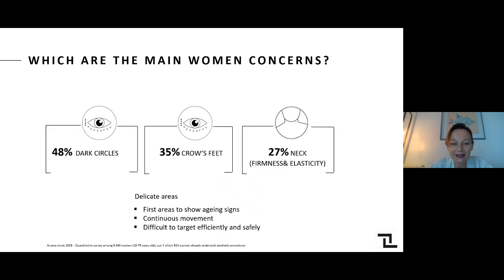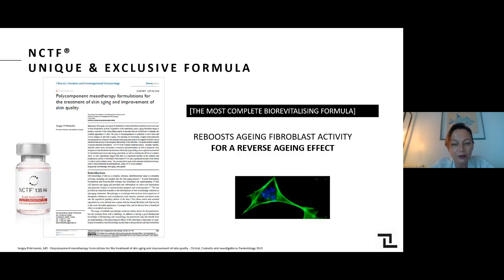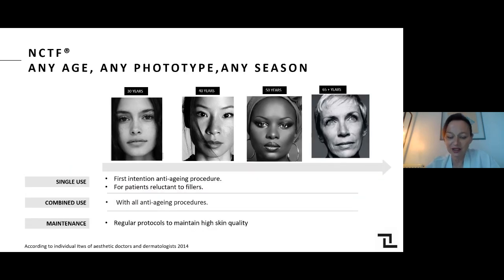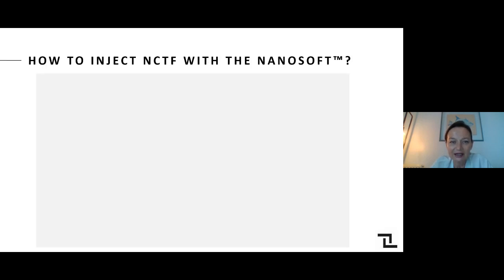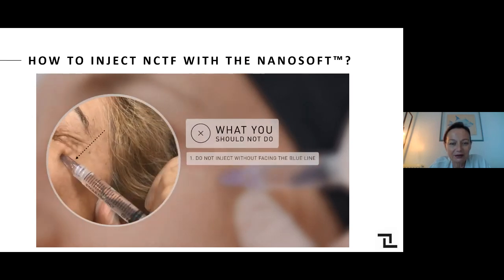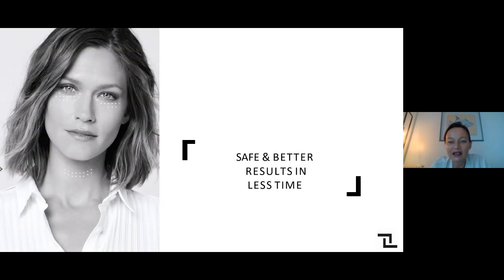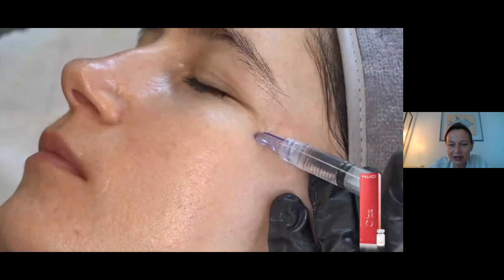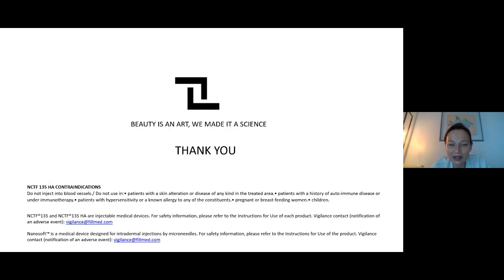HOW TO TREAT THE DELICATE AREAS OF THE FACE : NCTF® & NANOSOFT™ (SECOND SESSION)